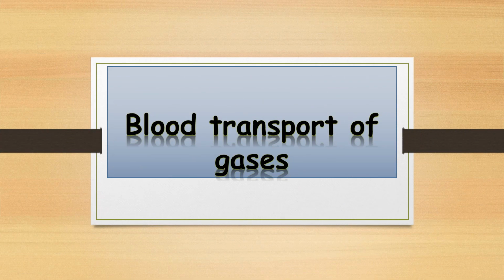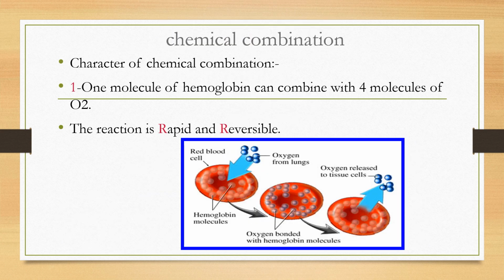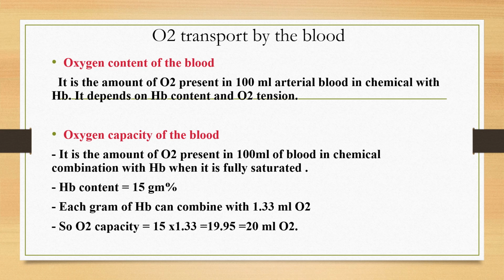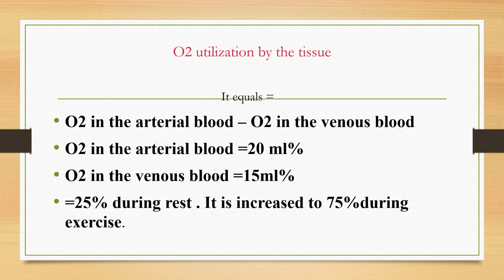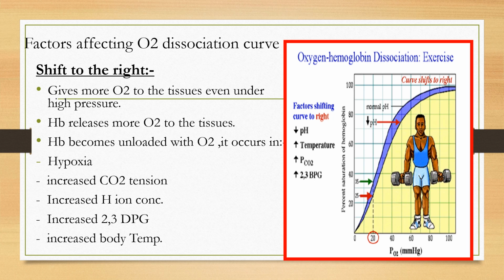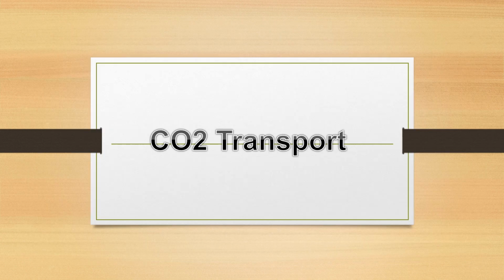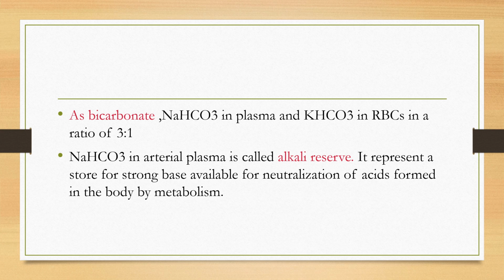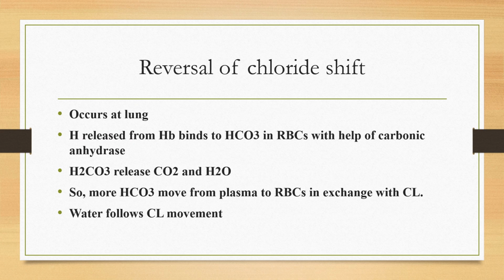blood transport of gases 2